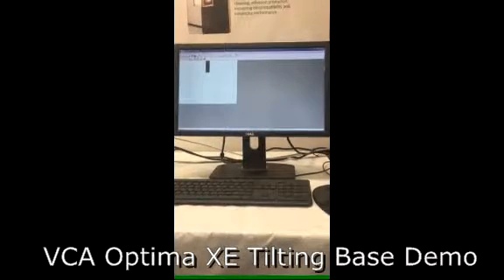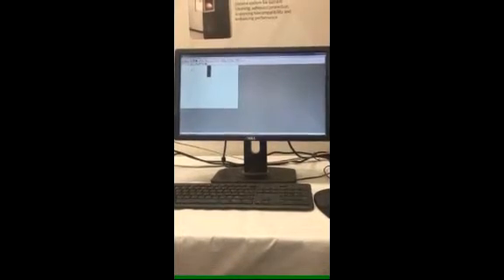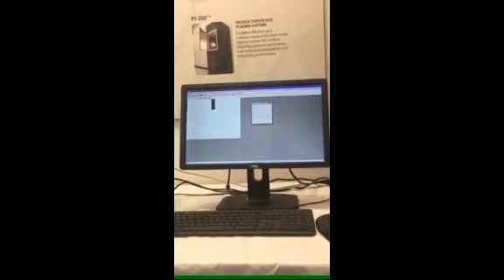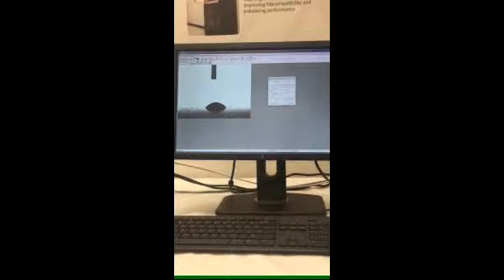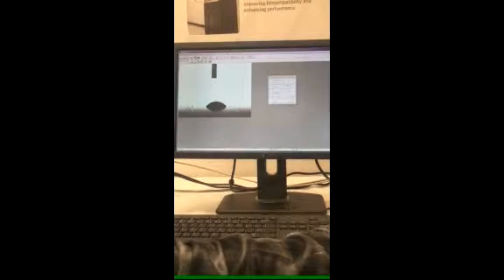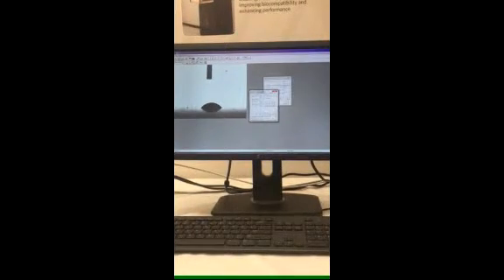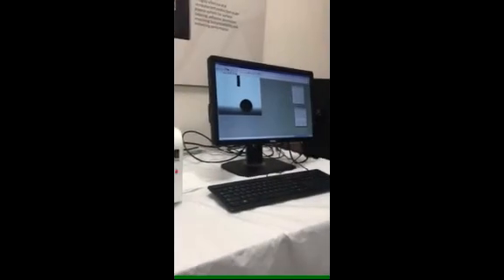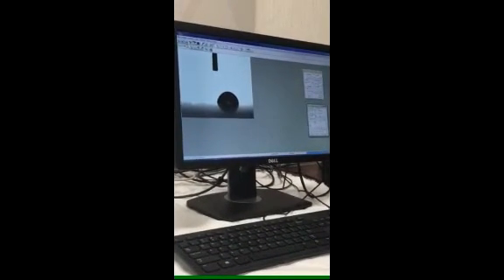VCA Optima XE Tilting Base Demo